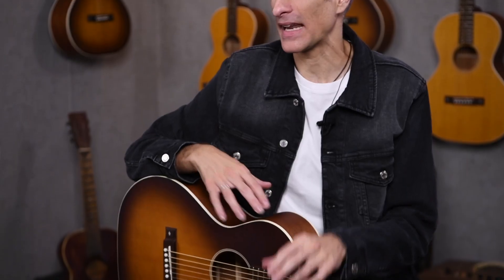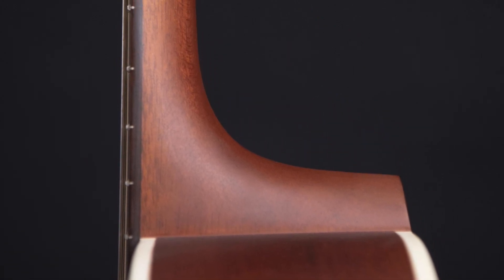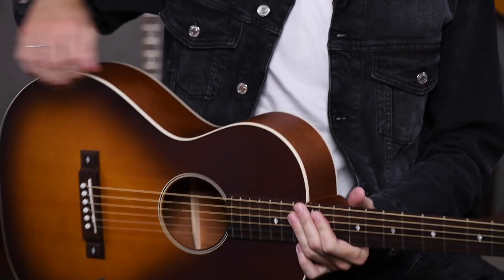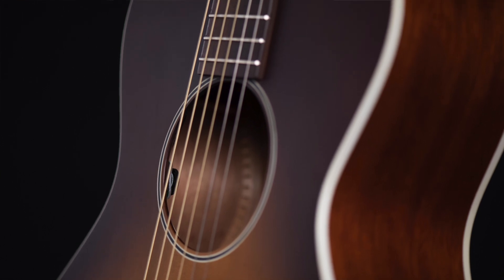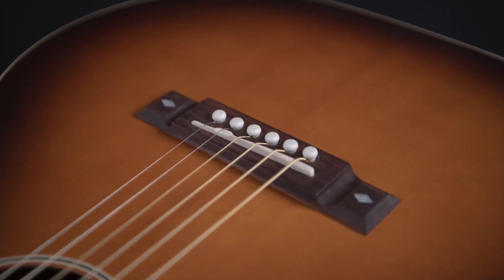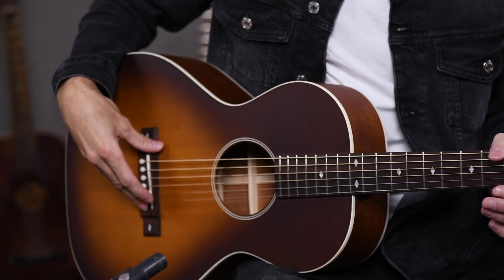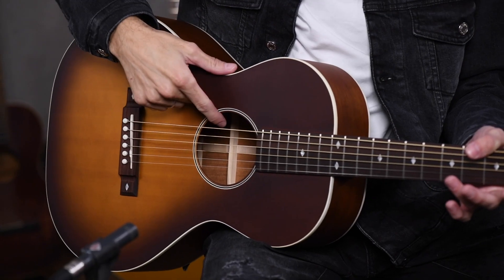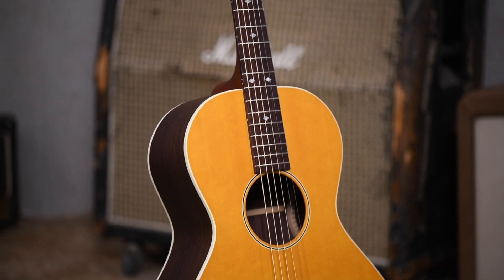Introducing The New Caletta Standard Build Acoustics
The new models are:
- Sitka Spruce Top W/ Mahogany Back & Sides in Vintage Amber finish.
- Sitka Spruce Top W/ Mahogany Back & Sides in Tobacco Burst finish.
- Sitka Spruce Top W/ Indian Rosewood Back & Sides in Vintage Amber finish.

For the complete story of the Caletta told by the designer Kiki Goldstein: